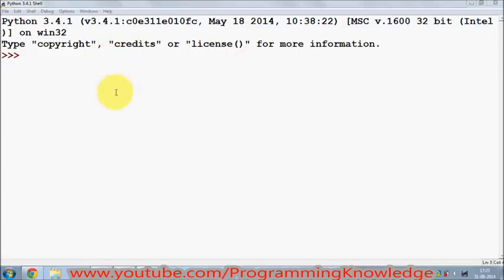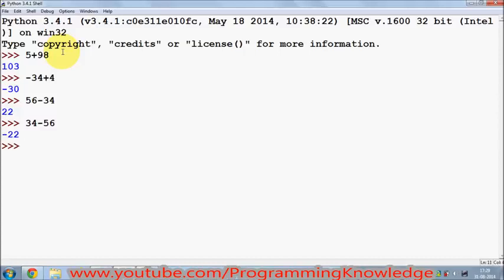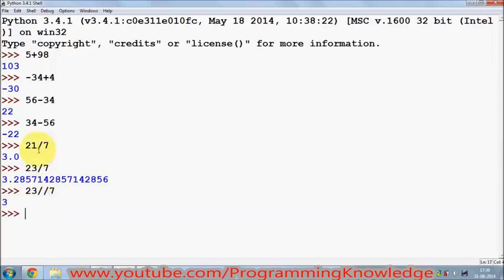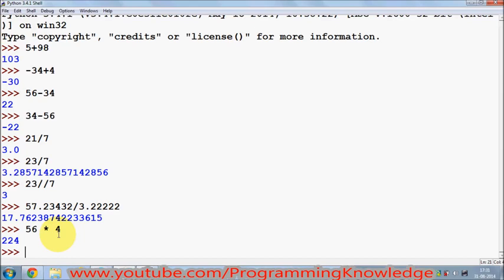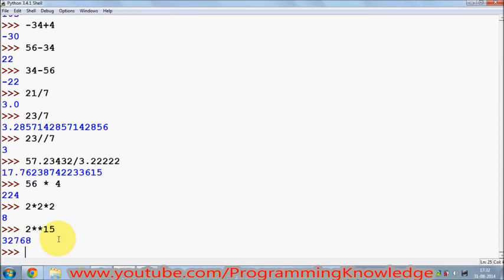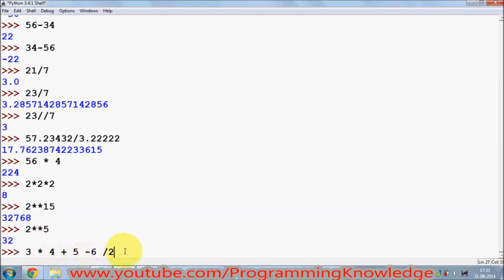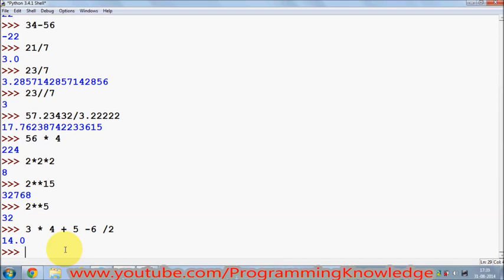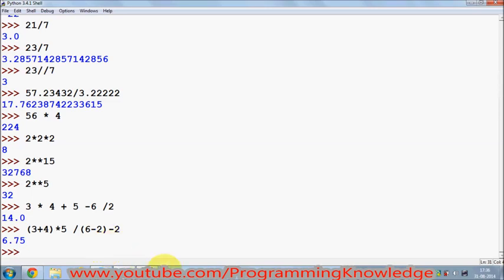Python Numbers and Math in Python YouTube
about navi